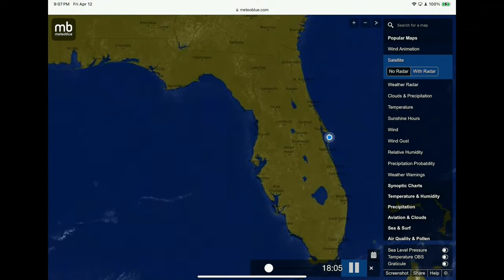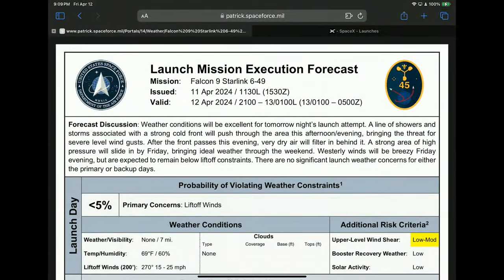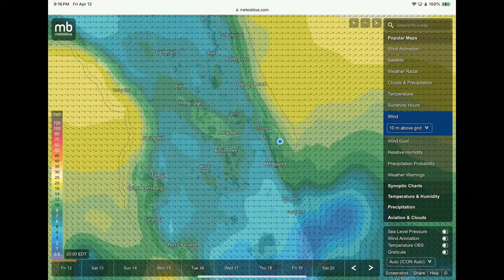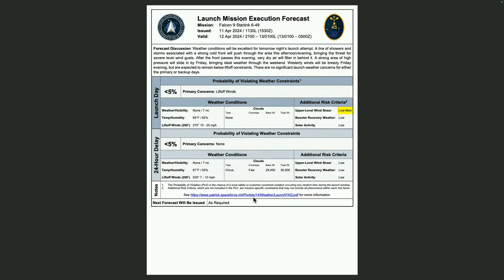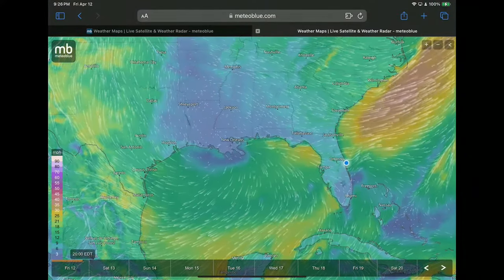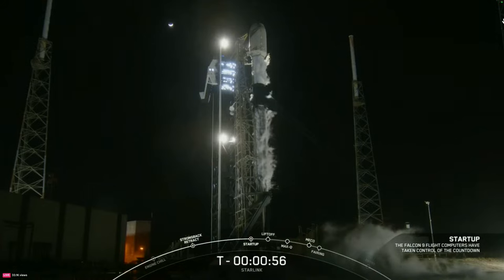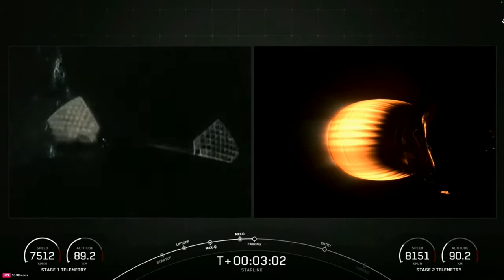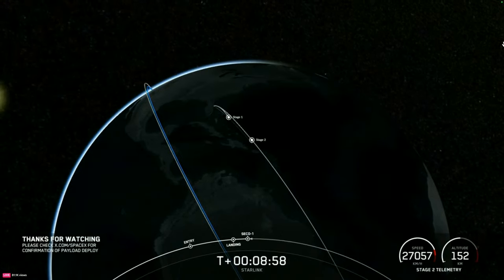RECORD SETTING FLIGHT #20!! Starlink Group 6-49.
23 Updated v-2 mini sats to LEO

Photo and Video Credit:SpaceX.

Weather information and related maps / radar returns included in this stream are used with permission of the owner: meteoblue AG, Basel, Scheiz/Switzerland. All rights and credit for this information, graphics and data go directly to them and permission for its use by our channel is immensely appreciated.